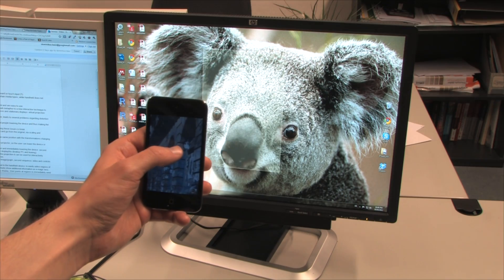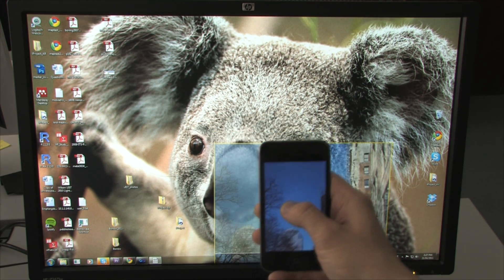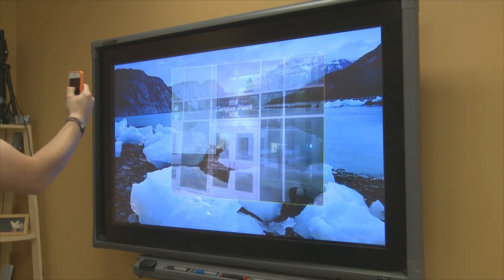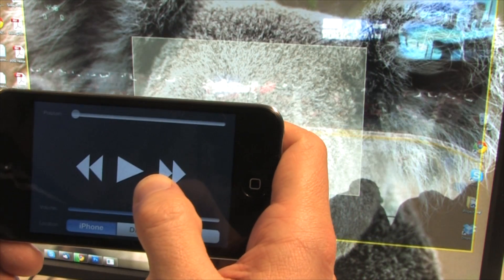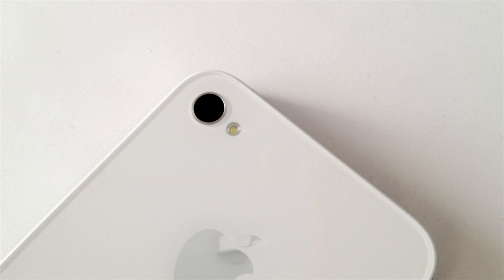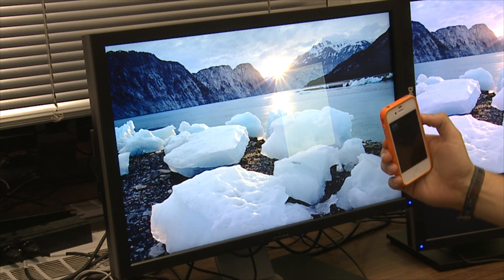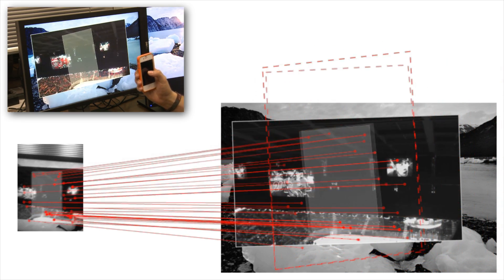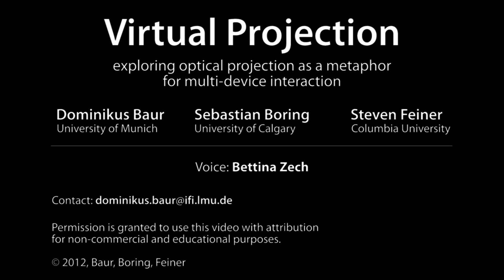Virtual Projection: Exploring Optical Projection as a Metaphor for Multi-Device Interaction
Virtual Projection is a joint research project of the University of Munich (LMU), the University of Calgary and Columbia University by Dominikus Baur, Sebastian Boring, and Steven Feiner. It will be presented at the CHI 2012 conference held in May in Austin, TX, USA.

Virtual Projection leverages the idea of bringing optical projection to digital surfaces, thus making it just as easy to temporarily transfer information from a phone to a larger display. As virtual projections are only simulated, we can overcome some of the restrictions of their real-world inspiration: (1) We can freely adjust distortion and transformation depending on the application's needs. (2) We can fix virtual projections to the display and create multiple ones at the same time.